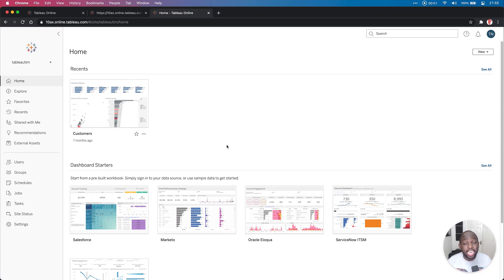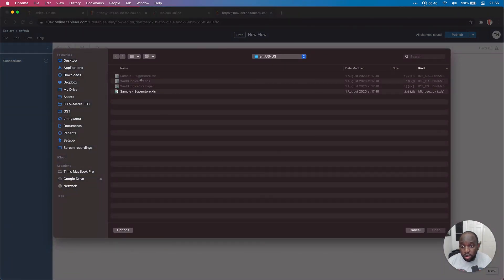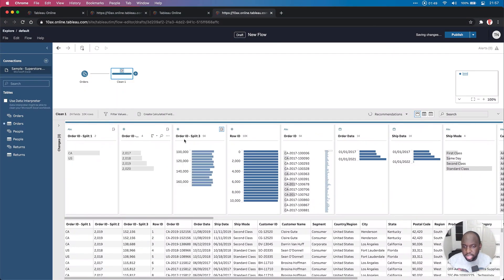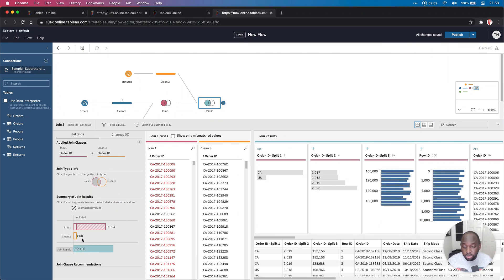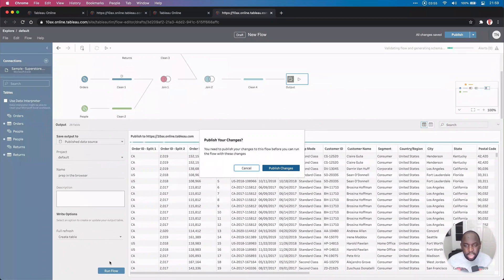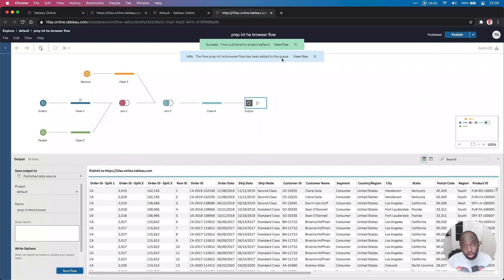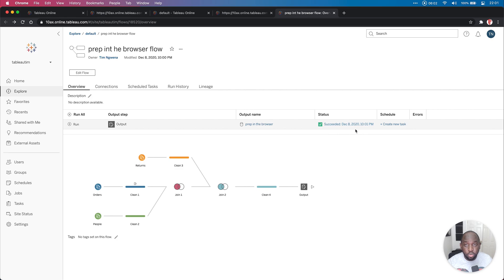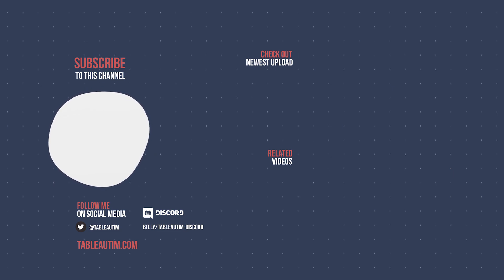Tableau Prep Builder in the browser - New in Tableau 2020.4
tableau salesforce analytics Tableau Prem makes the jump from being desktop only to now being available int he browser. You'll need the Data Management Addon in order to run your flows in the browser but its the full capability of prep in a browser tab.

Tableau Prep Builder in the browser allows you to prep your data from wherever you have access to a browser, bringing the data prep process into one integrated platform on the web. No need to manage individual desktops, IT admins can now upgrade the server to get everyone in the organization on the latest version. Share feedback and Suggestions